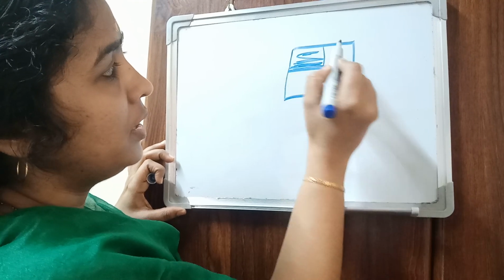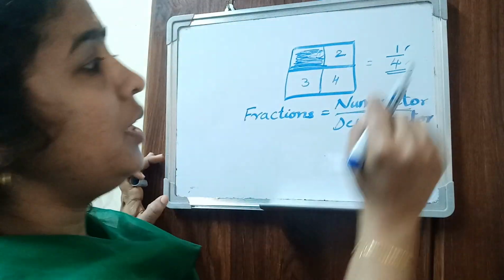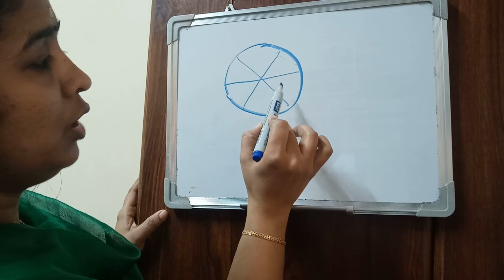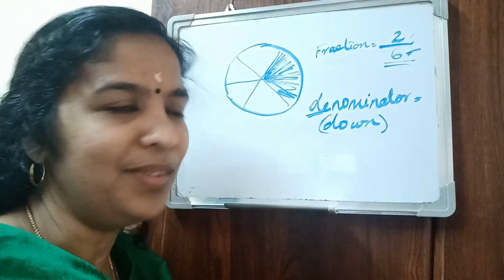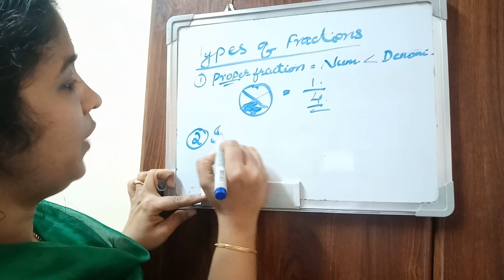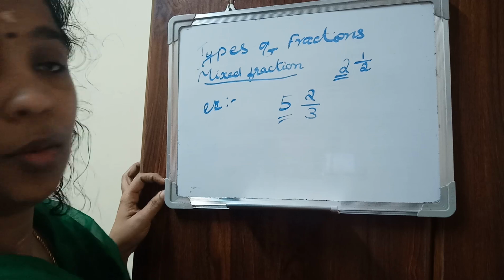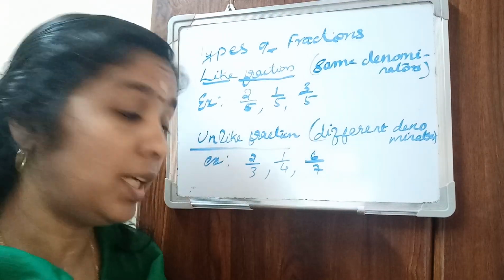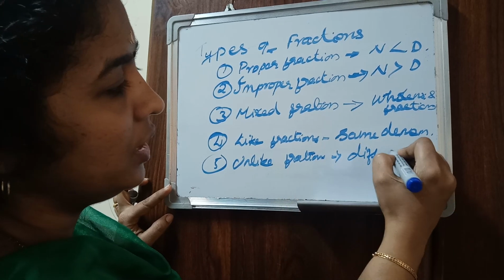Types of fractions